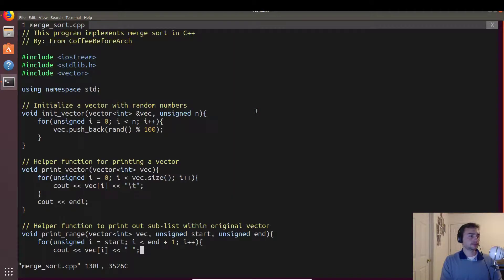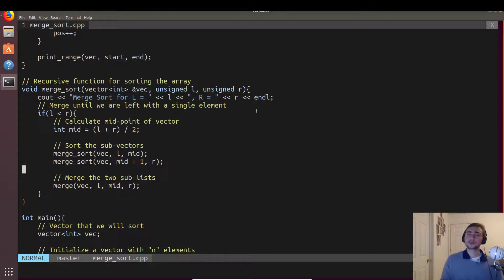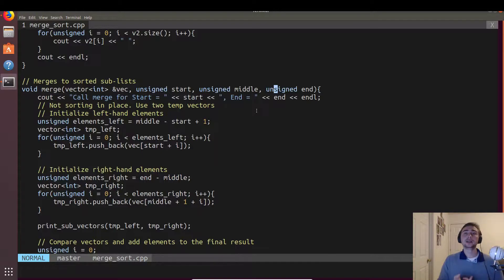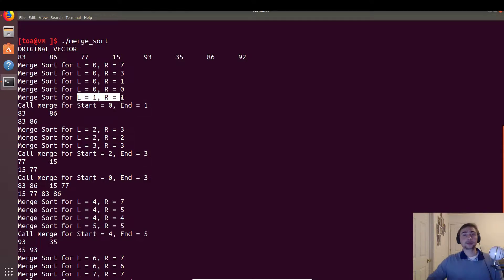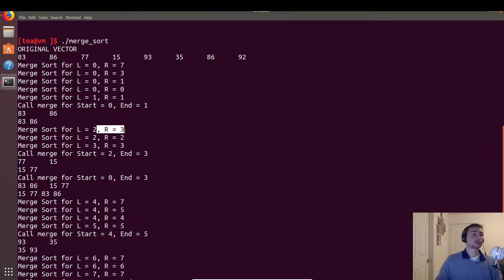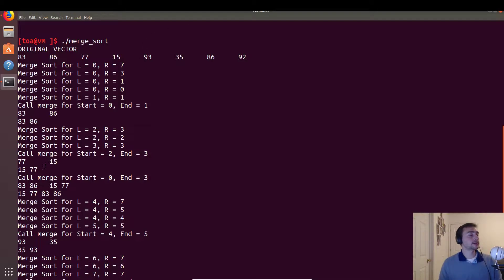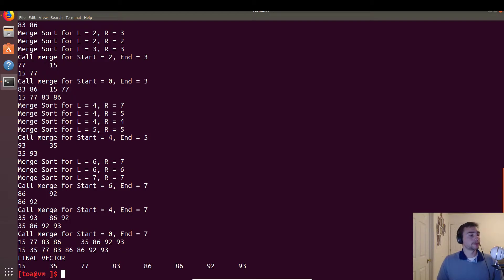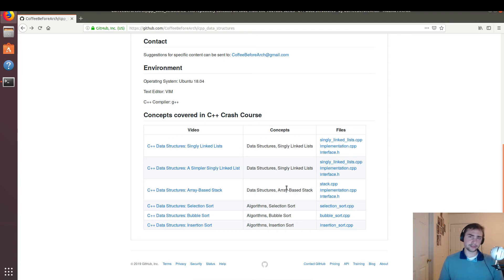C++ Data Structures: Merge Sort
In this video we look at the divide and conquer sorting algorithm merge sort!